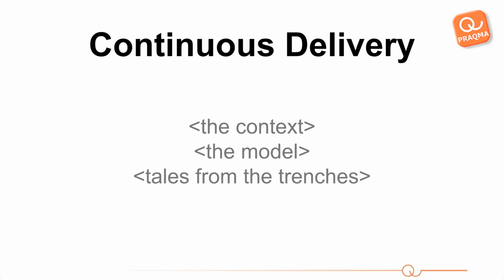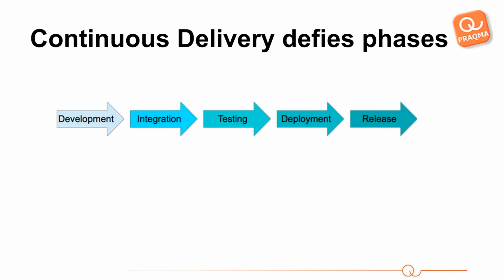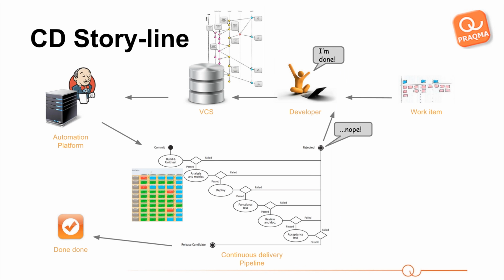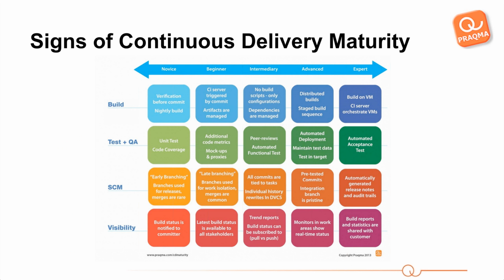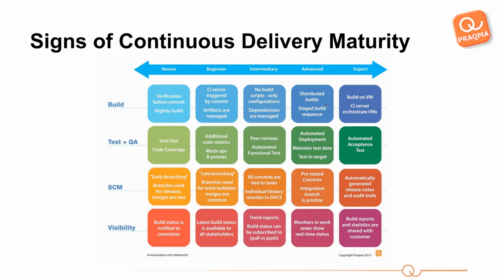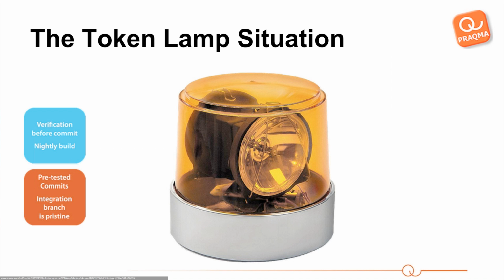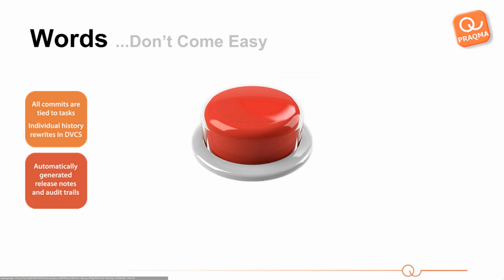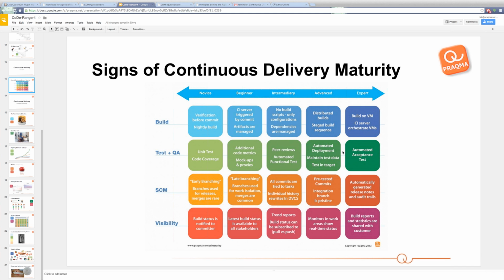Continuous Delivery Maturity Online Clinic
In this clinic you are given a comprehensive introduction to the concept of Continuous Delivery.

We dig into a selected range of areas that all contribute to Continuous Delivery of a software development project. Within each discipline we will walk you through the signs that indicate the different levels of maturity within these disciplines:

Version Control
Testing & Quality Assurance
Build
Deployment
Visibility
System Architecture